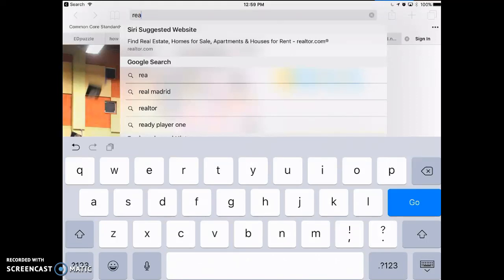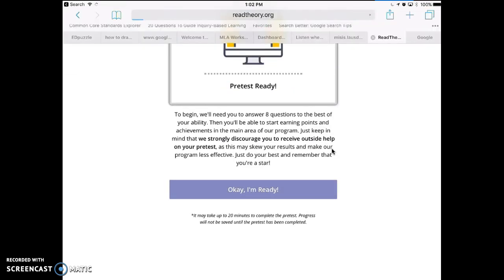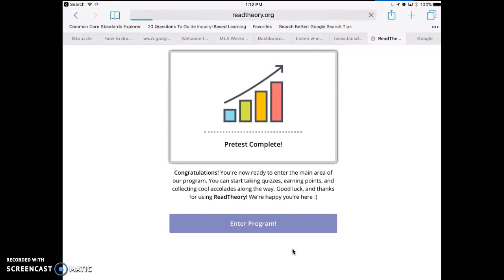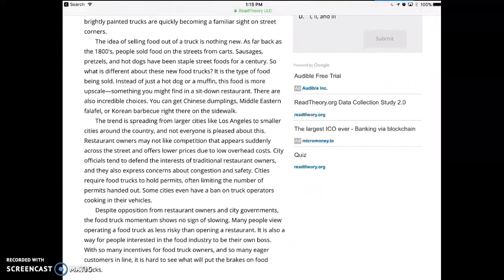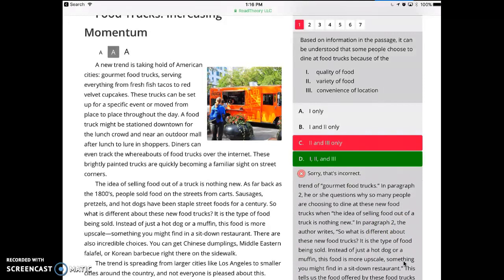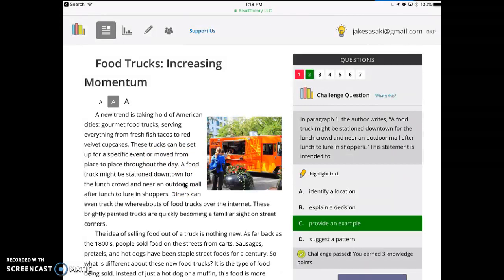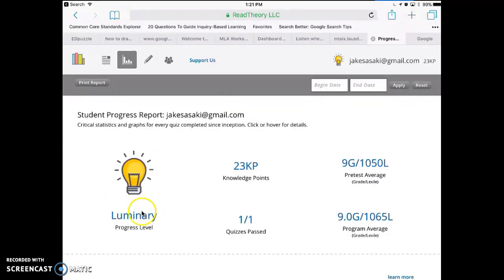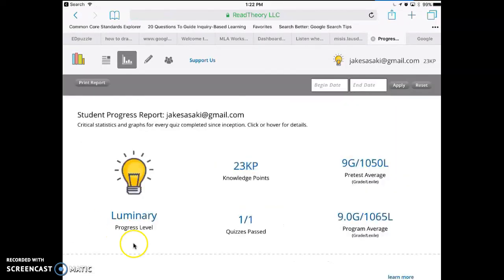Readtheorgy.org Sign up and Intro on iPad